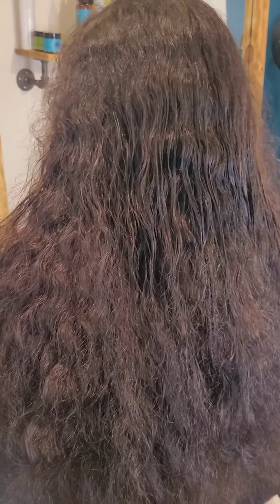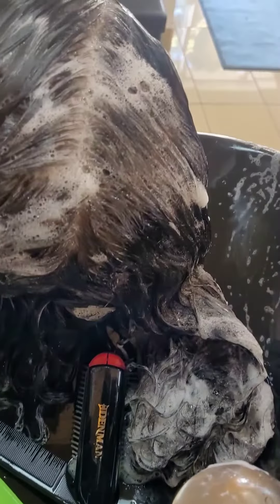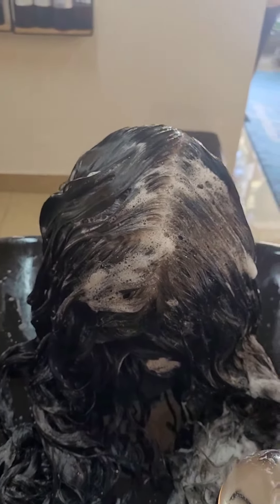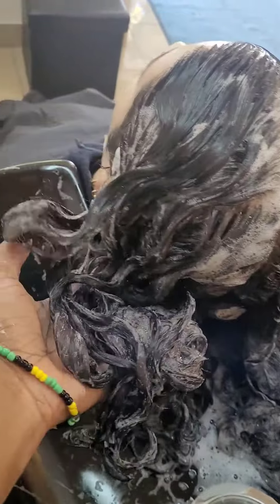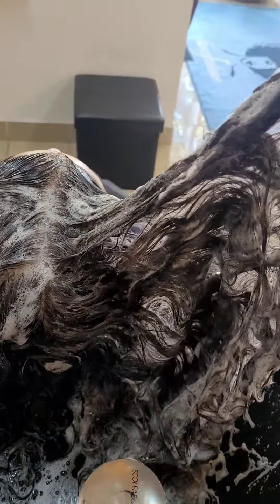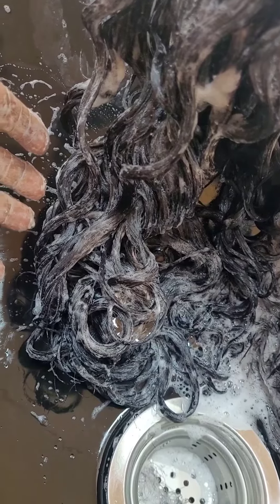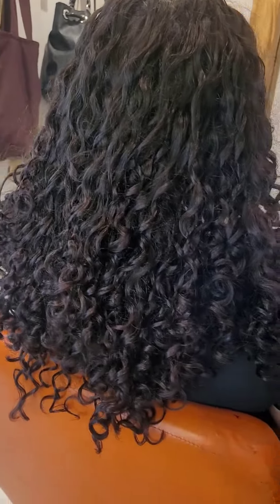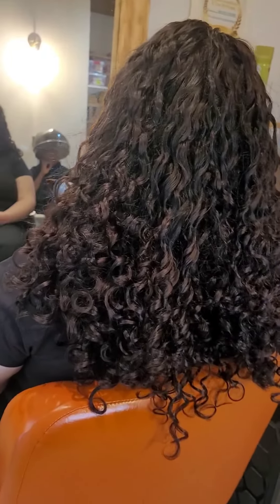*TRANSFORMATION ALERT* Porosity Treatment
LOW POROSITY is a silent problem in in every hair texture. A porosity treatment will help repair damage by over 50%. This treatment rejuvenates, rehydrates and replenish hair follicles of any kind. If your hair is not absorbing water,  it cannot grow to its fullest potential. Building then balancing porosity is the key.